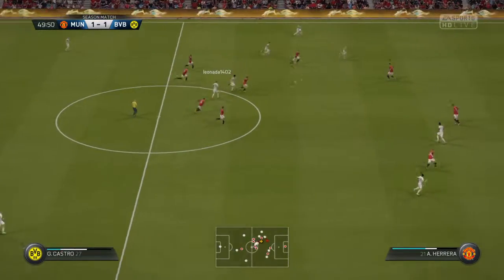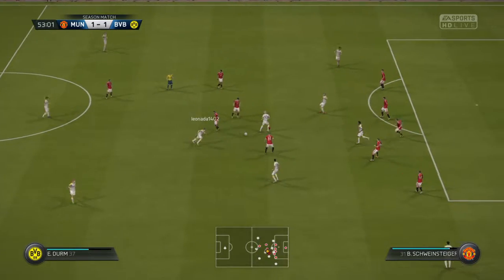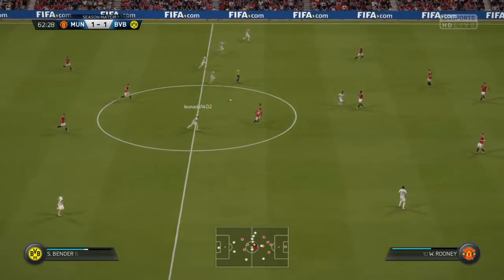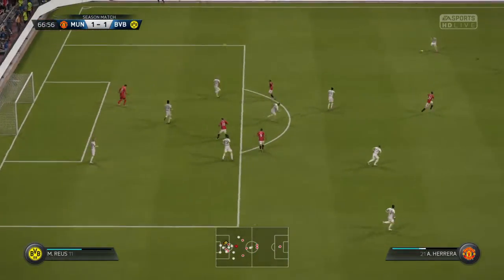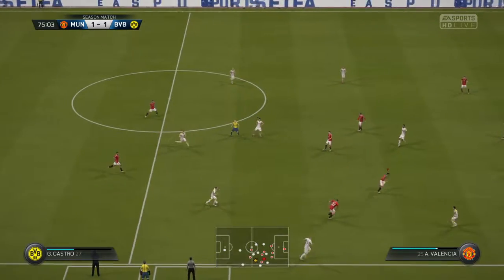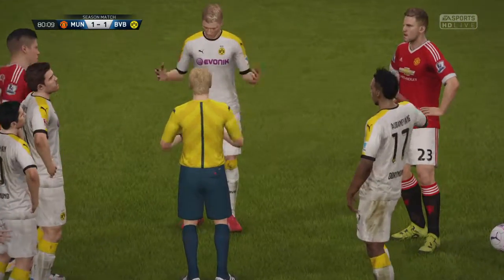FIFA 16_20160620224240